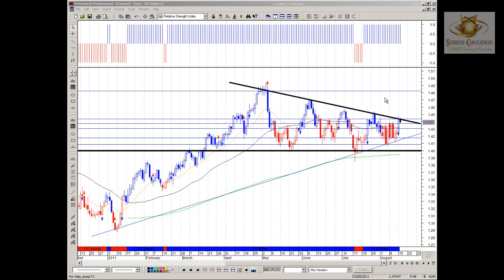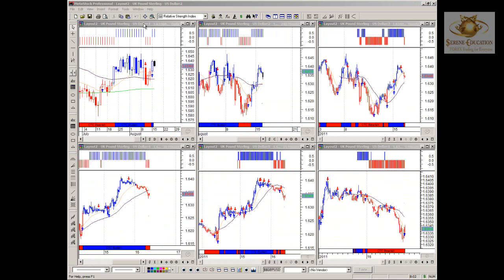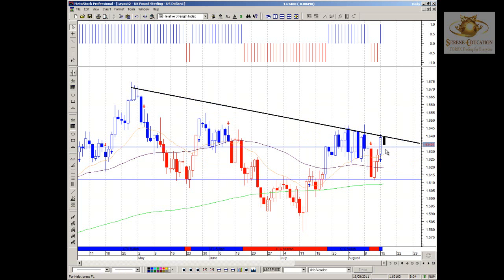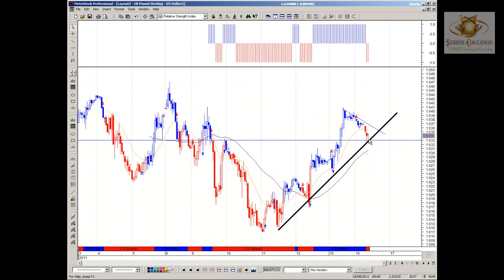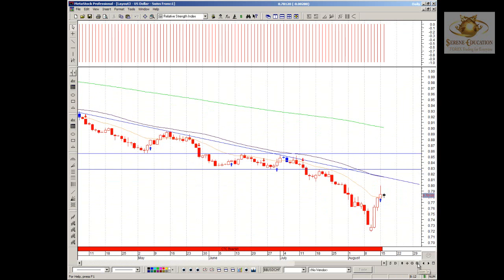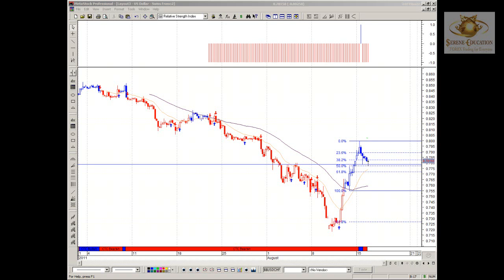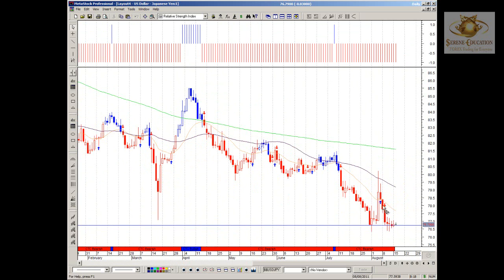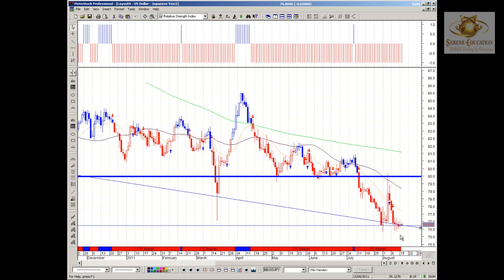Forex Video analysis 16th August 2011